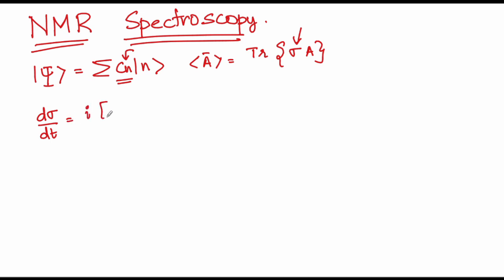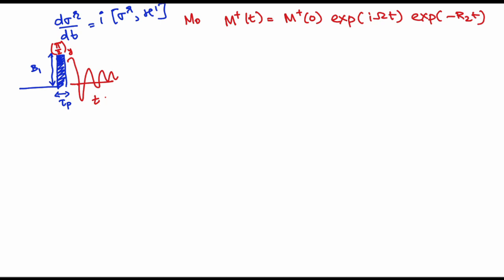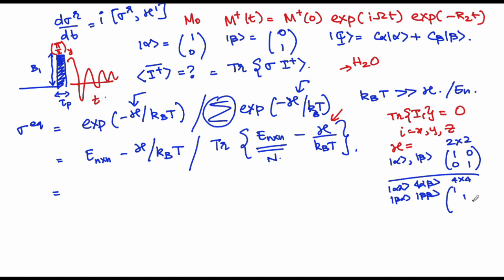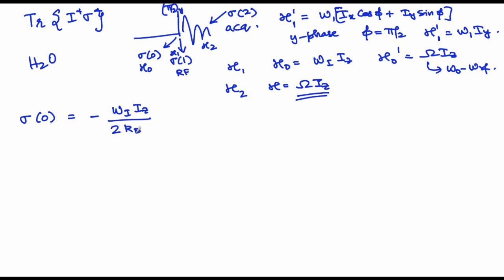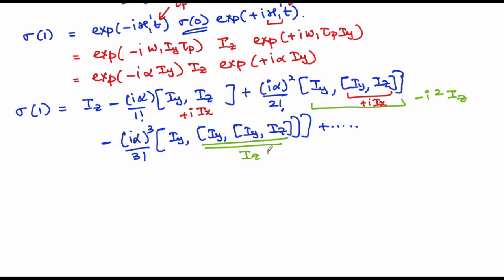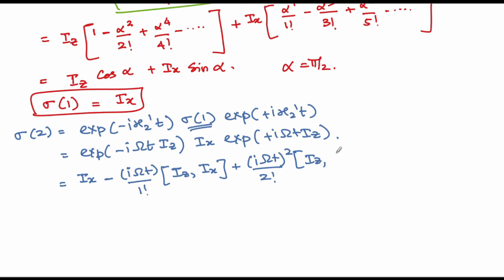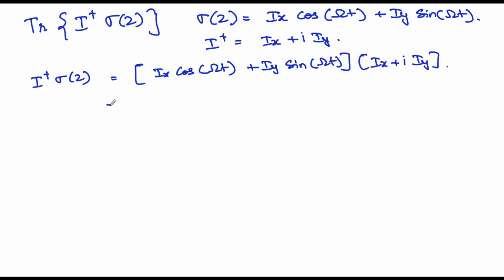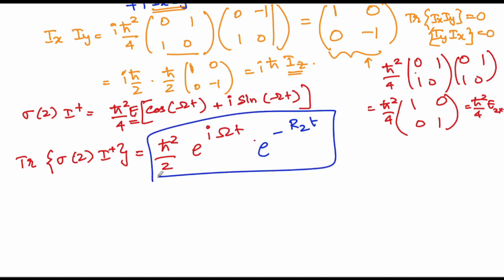Fundamentals of Solution-state NMR Spect.| Week 5 | Density Matrix: equilibrium & 1 pulse experiment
This lecture provides an ad hoc introduction of equilibrium density matrix and then applies it to a simple one-spin 1/2 system (say H2O). The concepts learnt in the previous lectures are applied here to understand the results of a simple one pulse experiment.